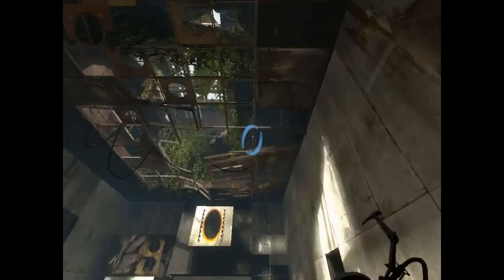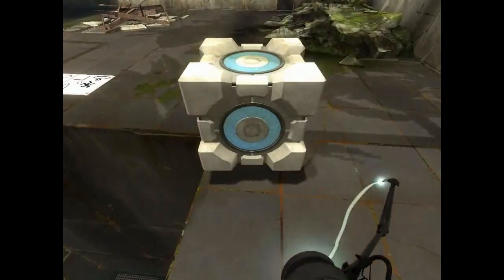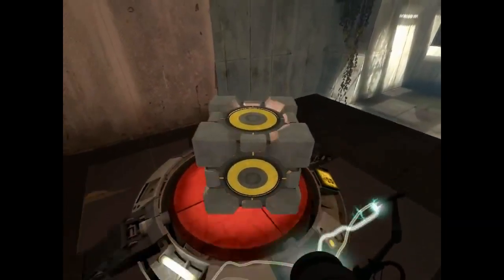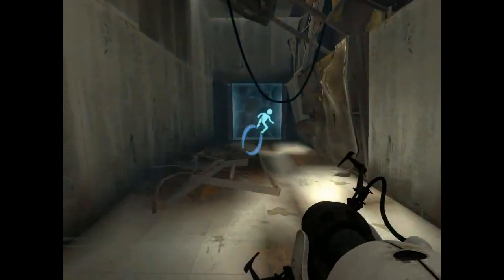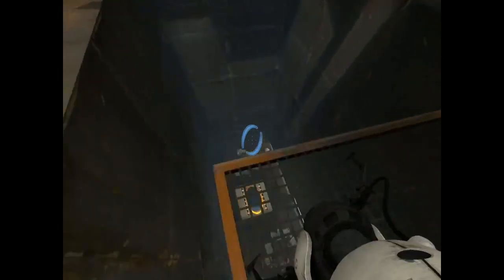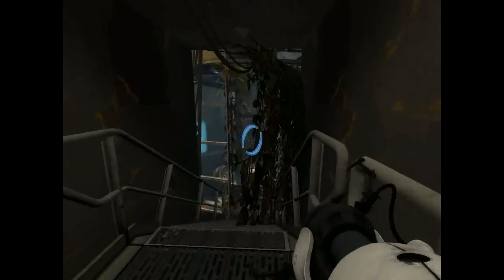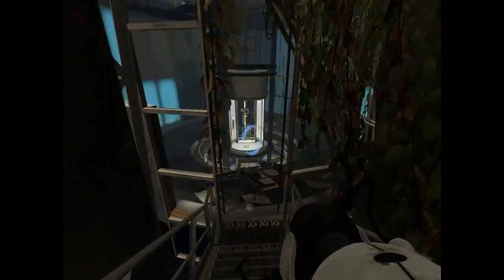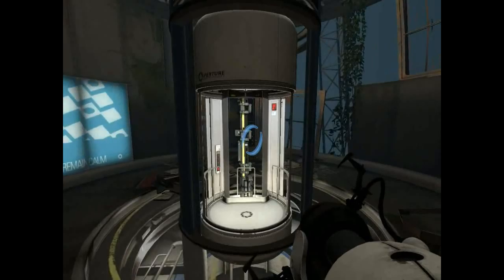[EP 5] LET'S PLAY: PORTAL 2! - WITH MR. TROLLIARD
Mr. Trolliard plays Portal 2 for all of you kind viewers! :3

Credits song is "Want You Gone" by Johnathan Coulton

Now you're TROLLING with portals!